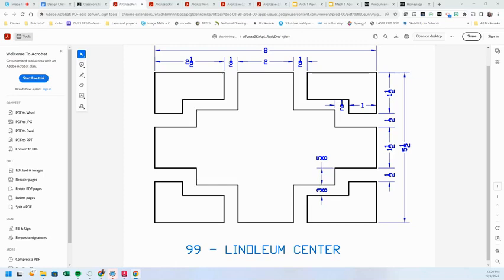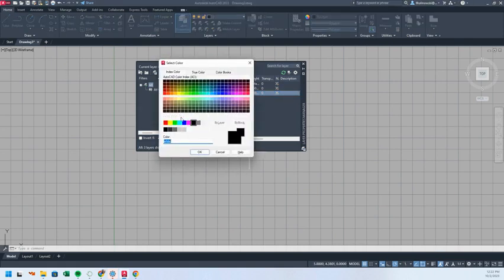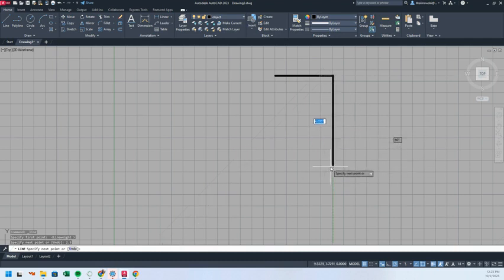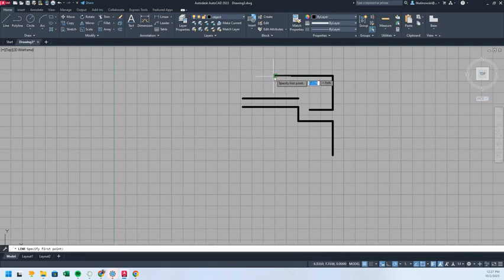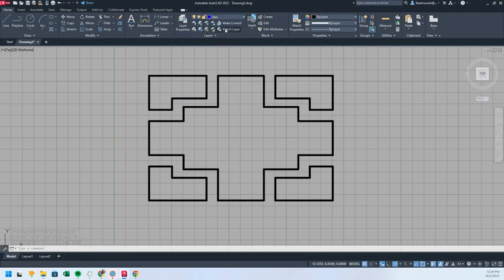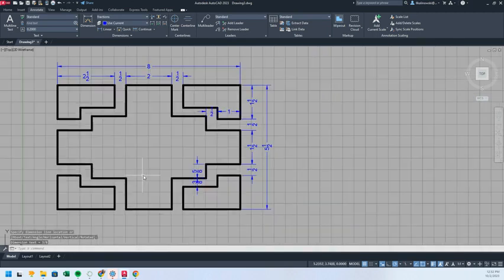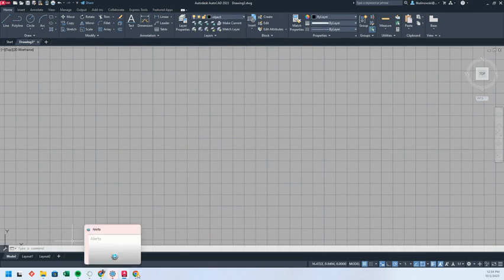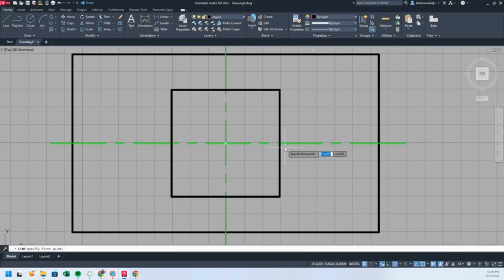99 & 98 for Mech 1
Instructions for drawing 99 and 98